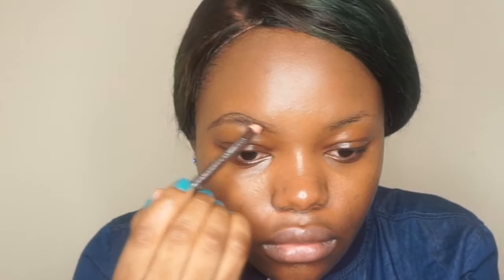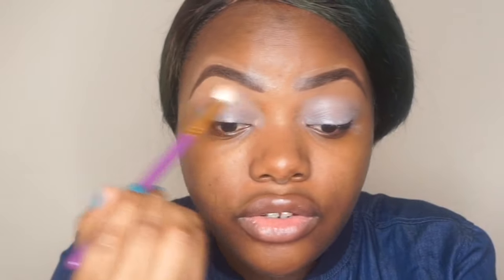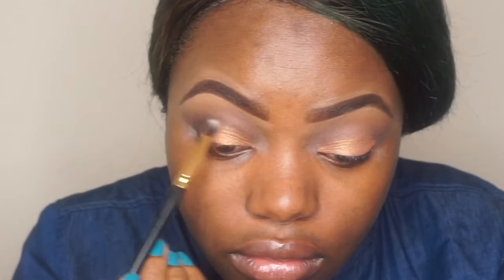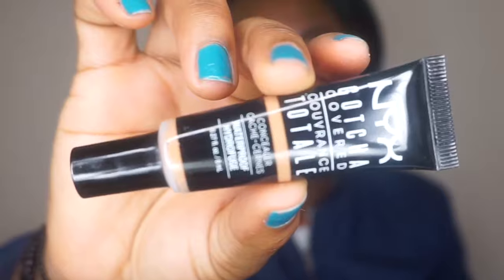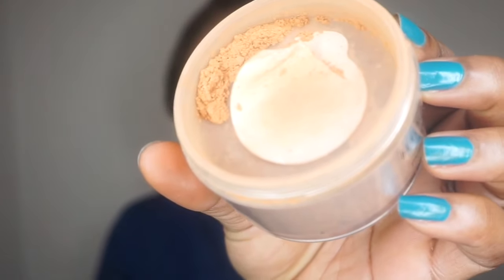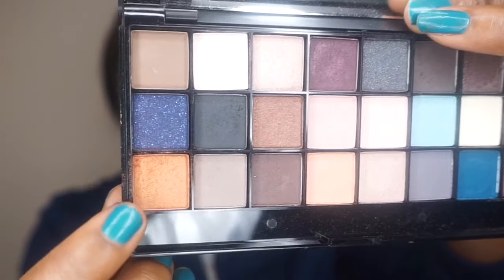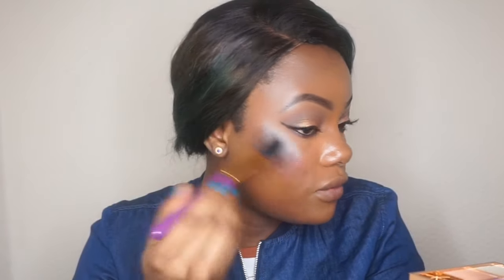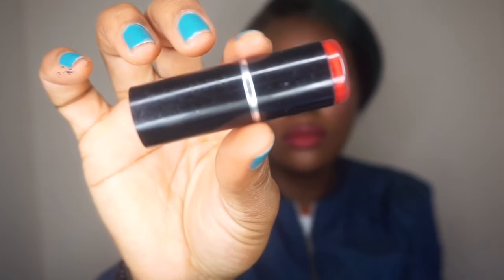Summer Glow | UK Drugstore Makeup Tutorial (Talk Through)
BIBLE VERSE:
Because Your lovingkindness is better than life, My lip shall praise You. Psalms 63-3

EYEBROW...

EYES...

FACE...

LIP...

Editing Software: iMovie - iPad Air2